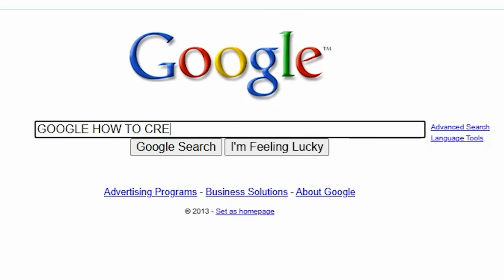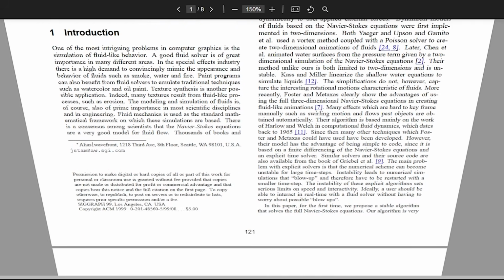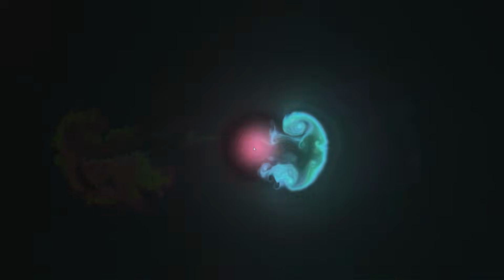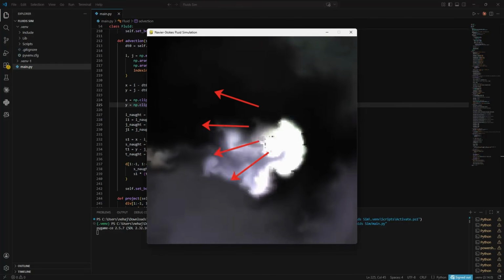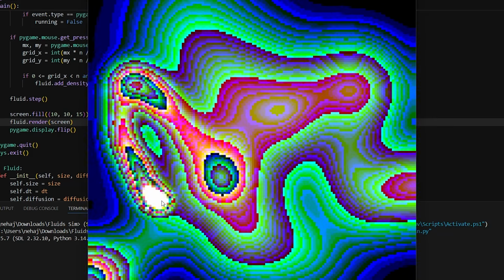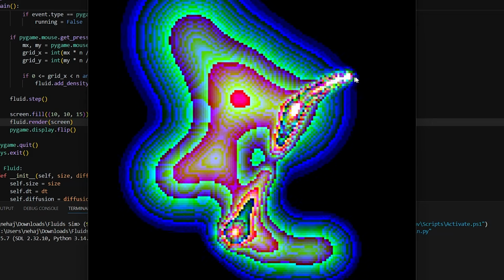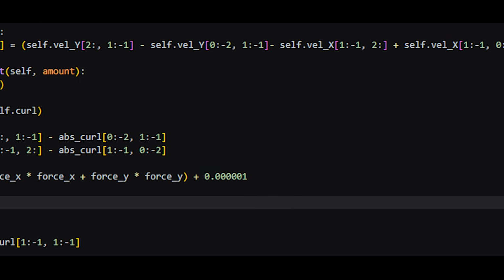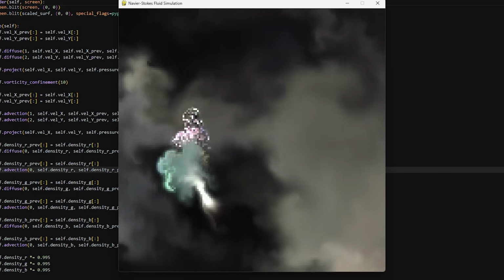I Made a Fluid Simulation From Scratch (and it almost broke me)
In this video, I create a simulation of fluids using Pygame and Numpy.

Jos Stam is my goat
ily jos 💘